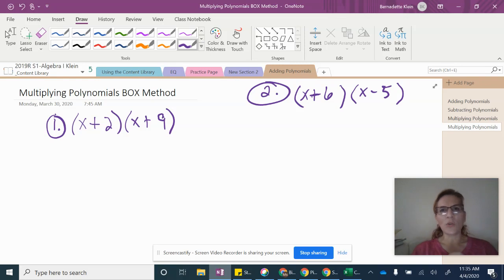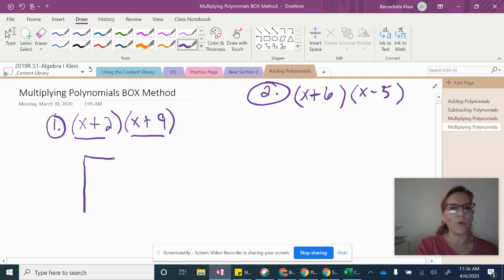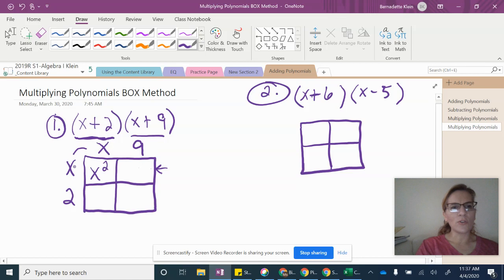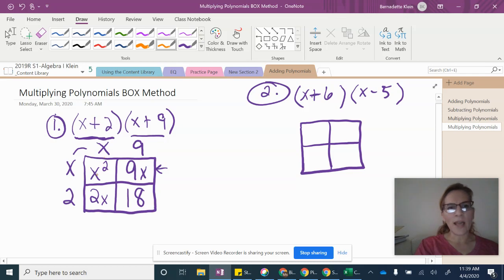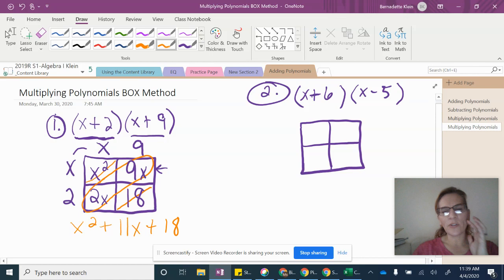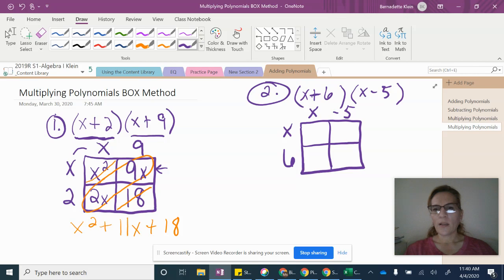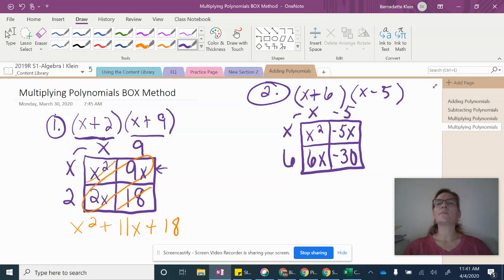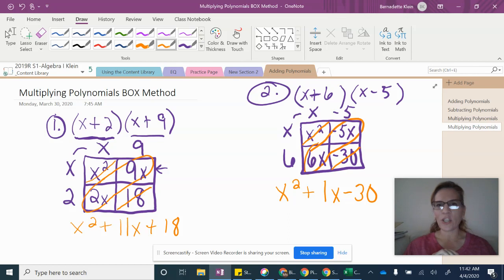Untitled: Apr 4, 2020 11:46 AM